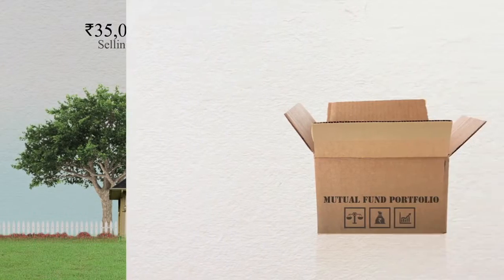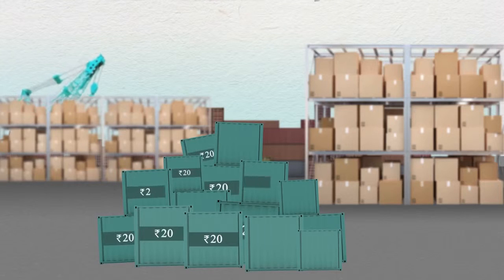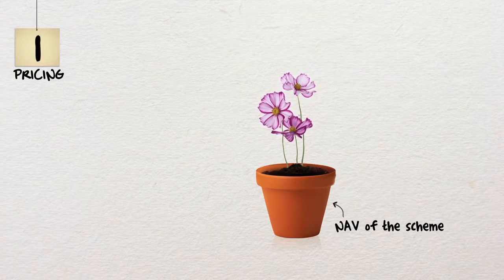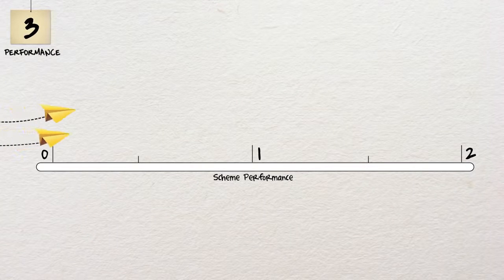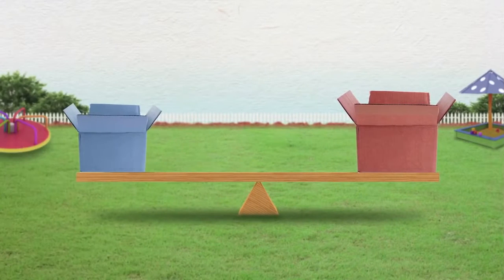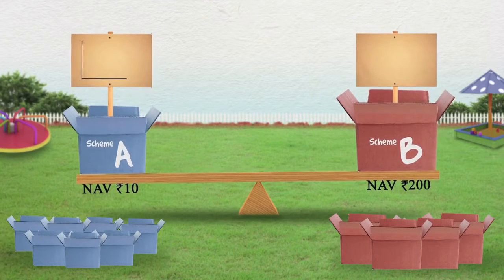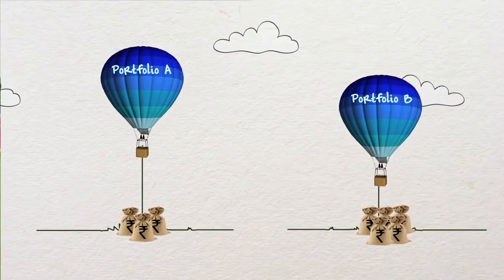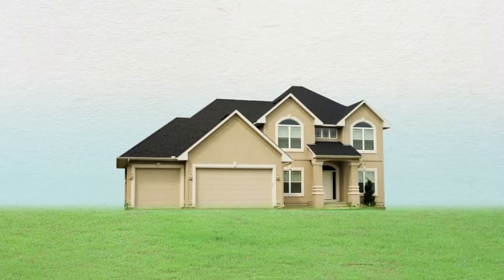NAV Demystified-Mutual Fund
Wealthhunterindia.com is one of the leading financial services provider in India offering range solutions that meet various customer needs through various financial products like Mutual Fund, Insurance, Fixed Deposit, and Loans.

Started in the year 2003, Wealthhunterindia.com is today an established name in the financial service provider market of India.